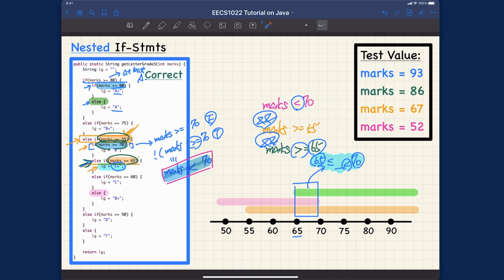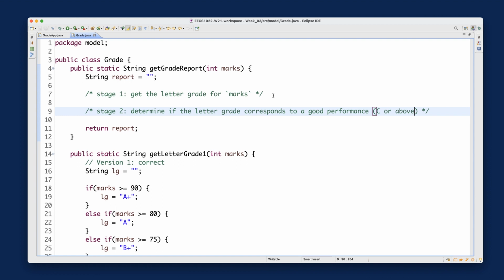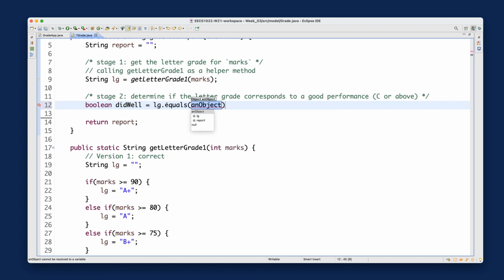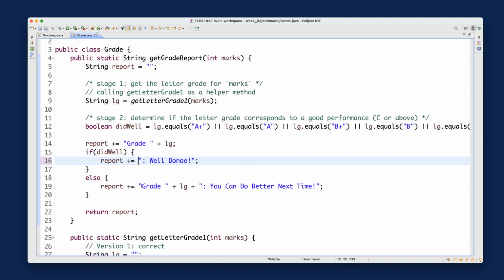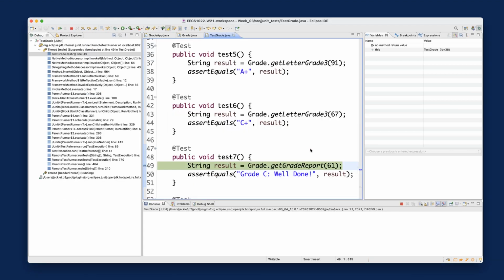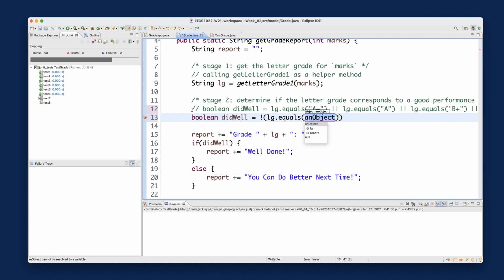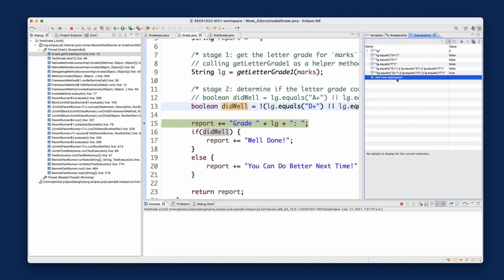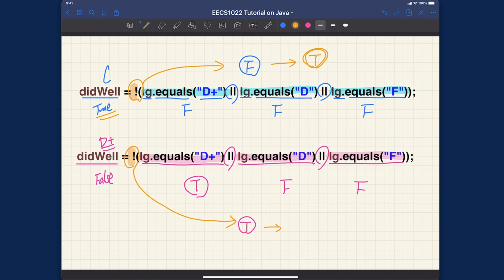[HD] EECS1022 W21 - Java Tutorials - Week 3 - Part G - Helper Method, Using Disjunction, Negation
Topics
- Calling Utility Helper Methods
- Using Disjunction and Negation